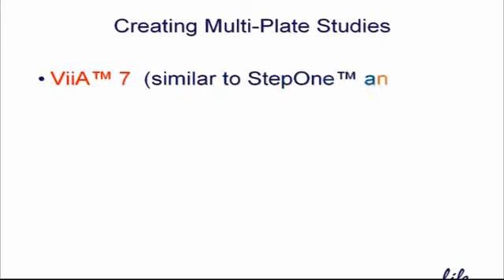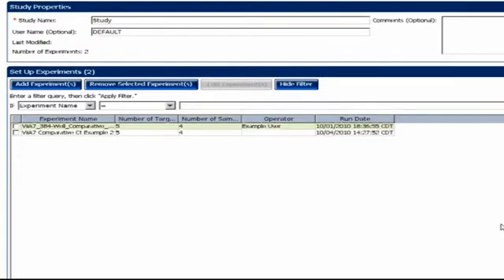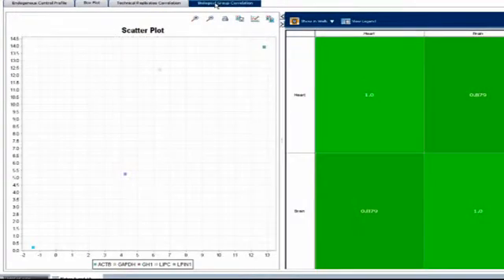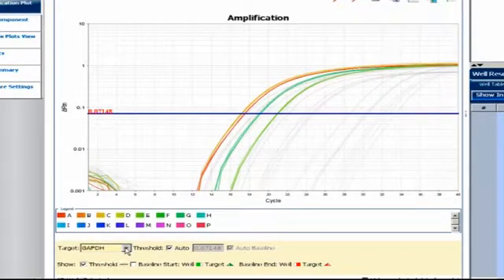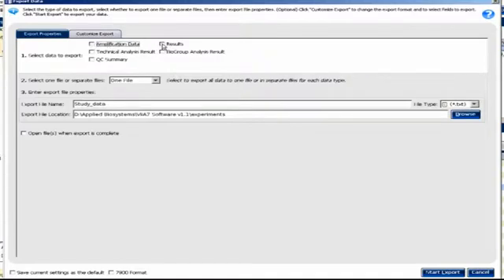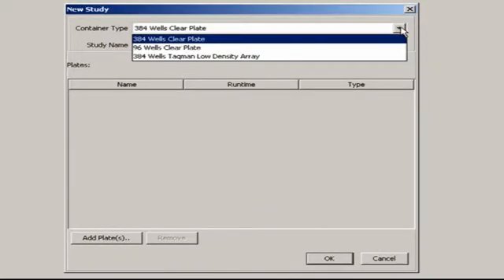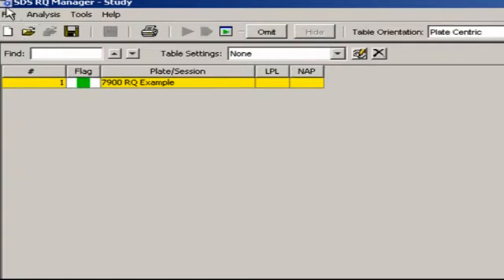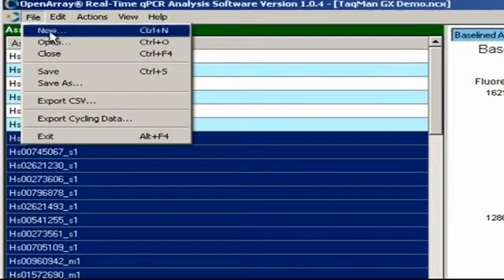GE Data Analysis Using DataAssist™: Video 2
Video 2: Combining data into a real-time Study file and exporting in a DataAssist™-compatible format